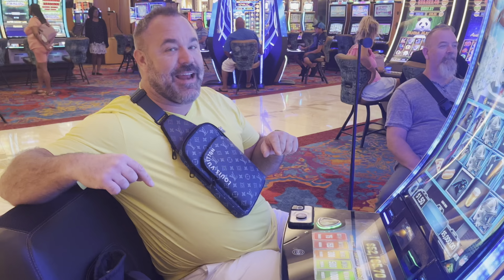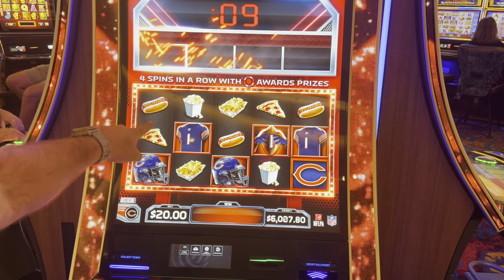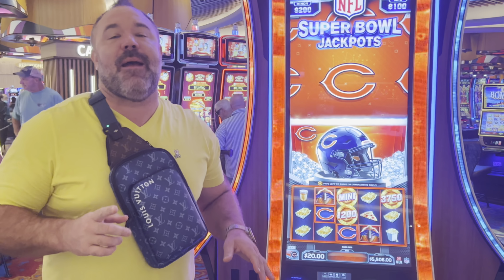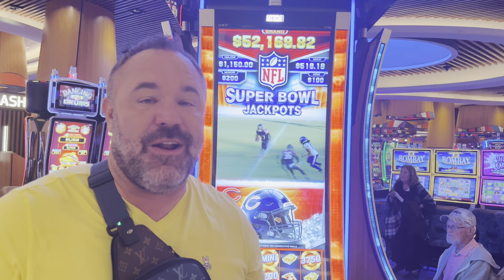Check Out The New NFL Super Bowl Jackpots Slot Machine! It's Wild!